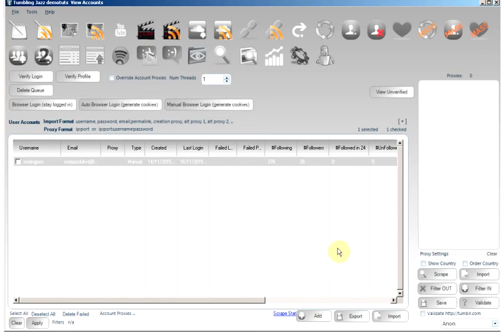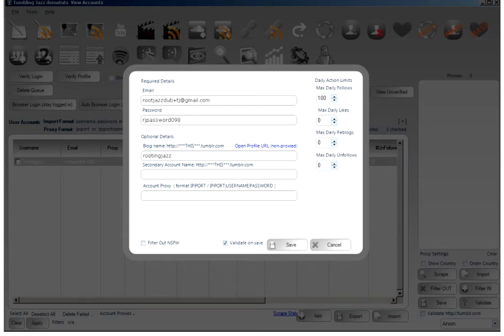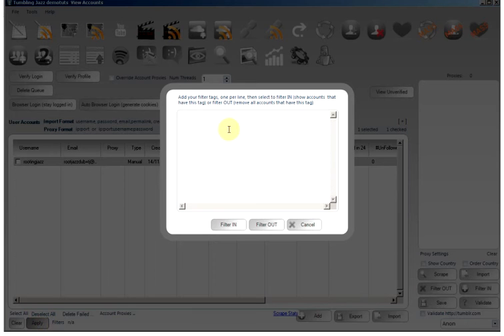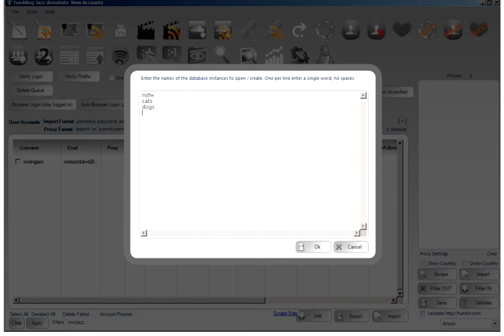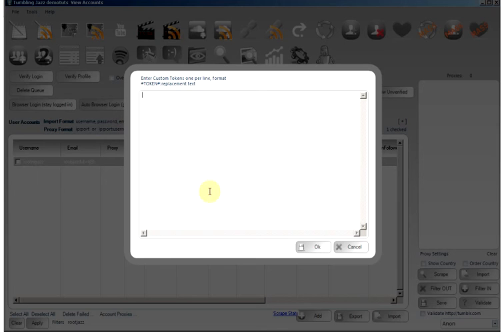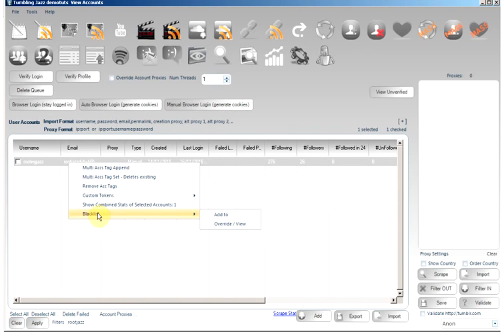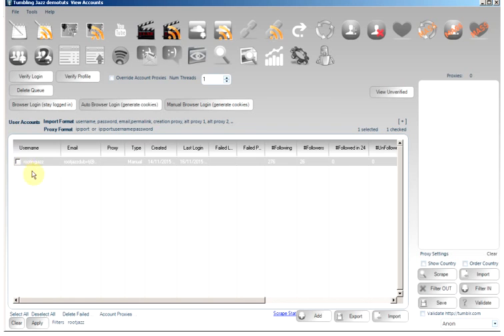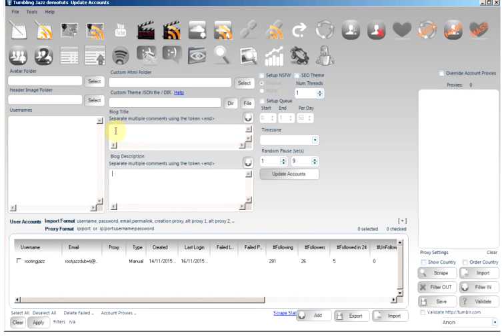getting started account management tumblingjazz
getting started   account management